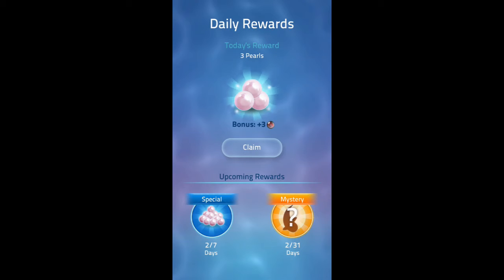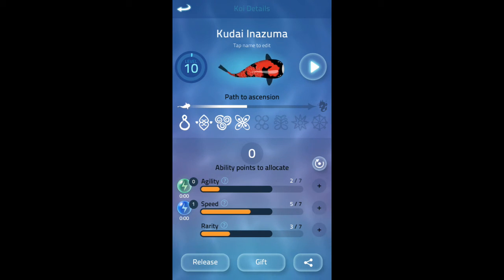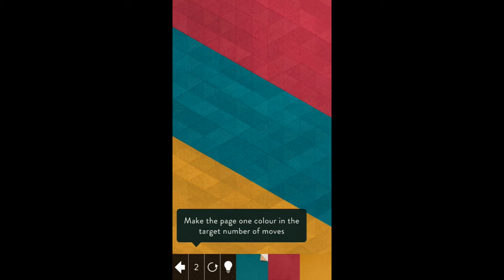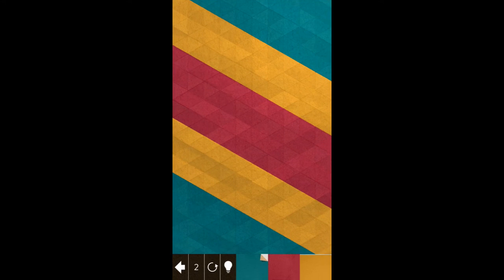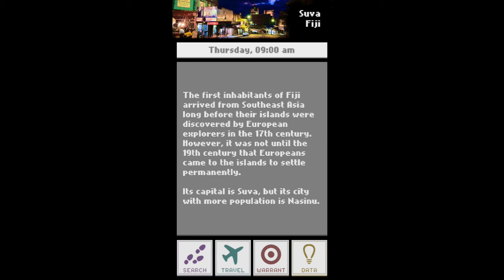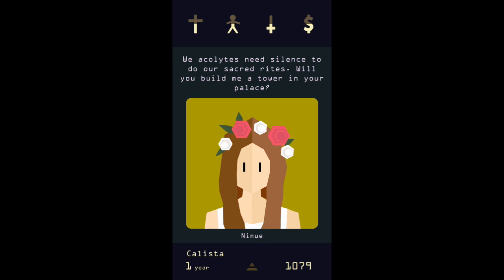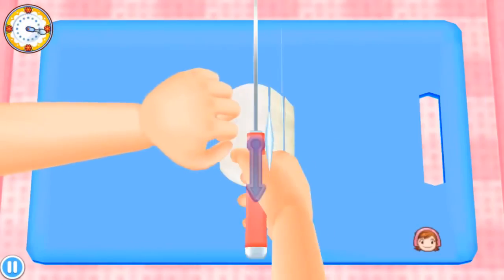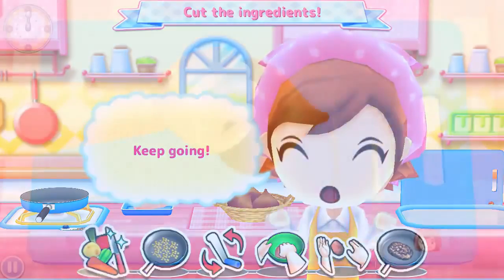March 2018 Mobile Game Roundup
Welcome to our March 2018 Mobile Game Round-up!